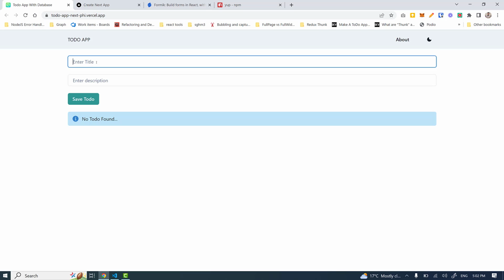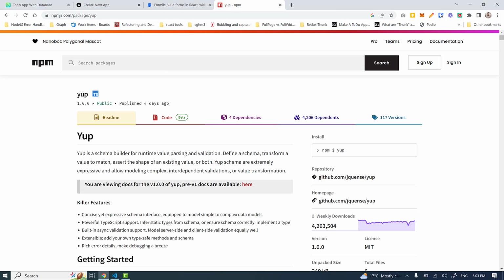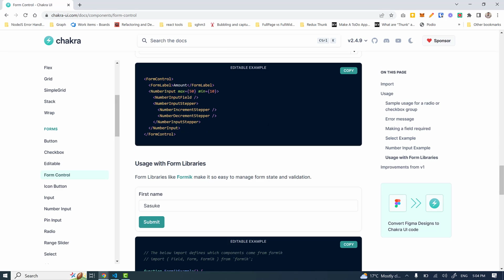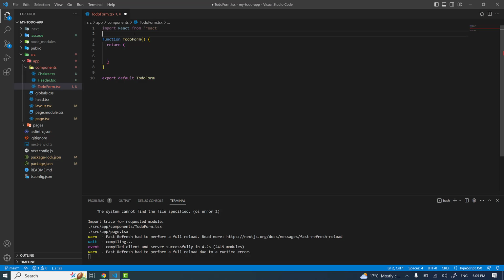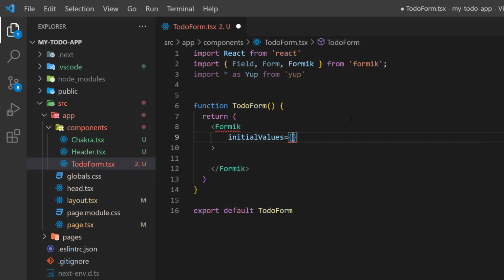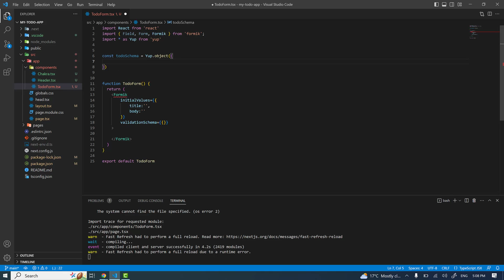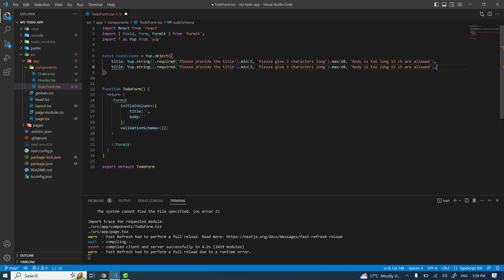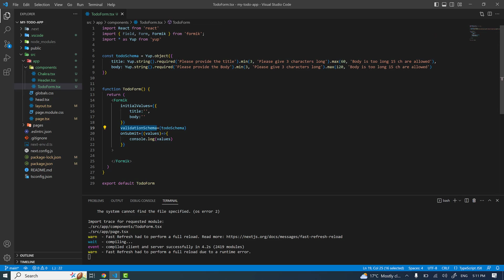Creating a Form with Validation using Formik &Yup in Next JS 13 and Chakra UI | Todo App | Part - 3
Are you looking to quickly create a form with validation in Next.js 13? In this video, I'll show you how to do it using Formik and Yup, plus the Chakra UI library for styling. I'll also give you tips on how to quickly fix any errors and get your form up and running in no time. Learn how to build powerful forms with minimal effort now!